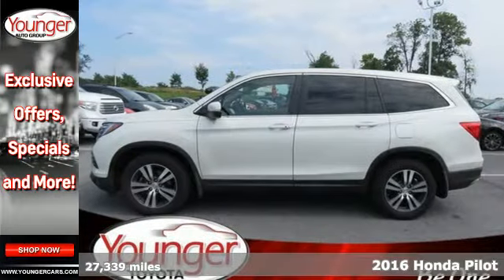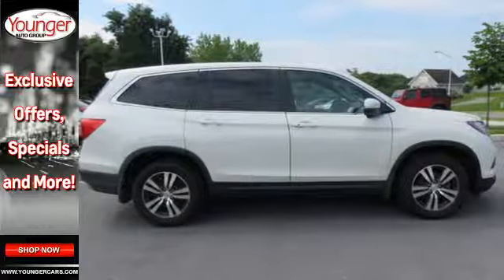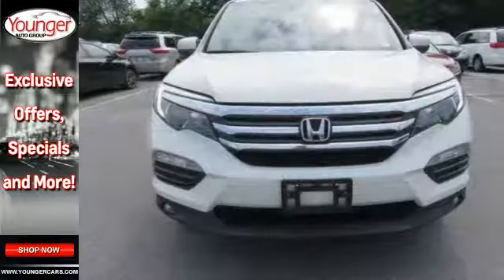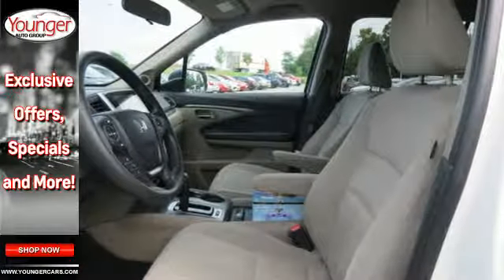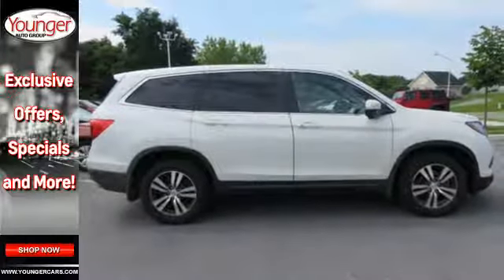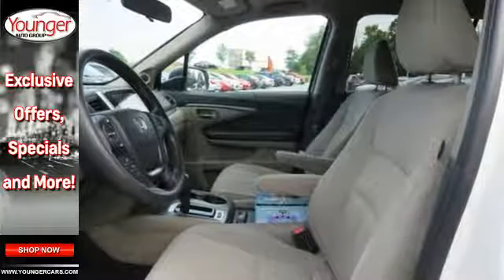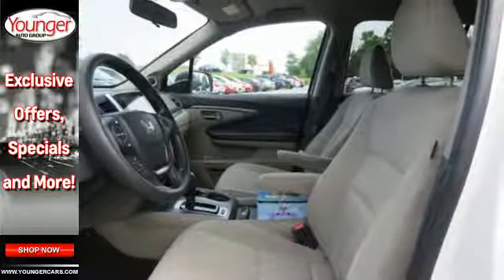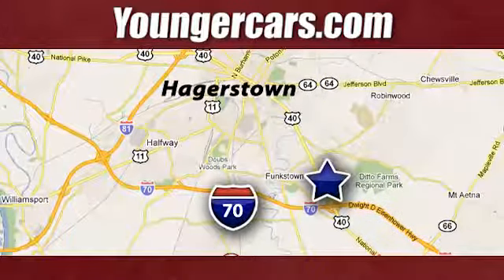Used 2016 Honda Pilot Chambersburg MD Hagerstown, WV T2538801 - SOLD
Year: 2016
Make: Honda
Model: Pilot
Trim: EX
Engine: 6 Cyl. 3.5 L
Transmission: Automatic
Color: WHITE/DIAMOND/PEAR
Interior: Gray
Mileage: 27339
Stock #: T2538801
VIN: 5FNYF6H35GB033509

Be One!

Address:
1945 Dual Highway